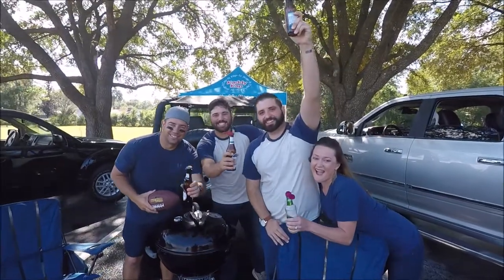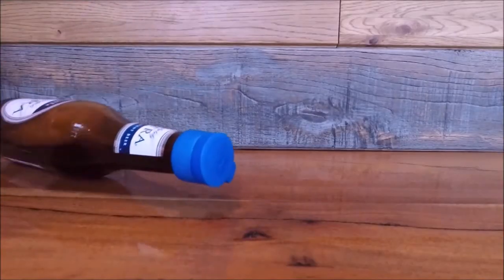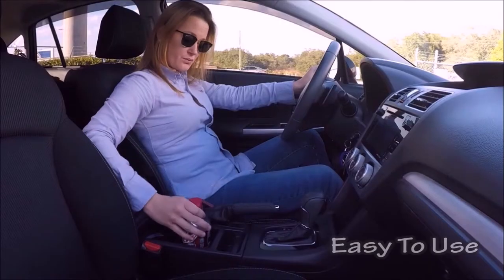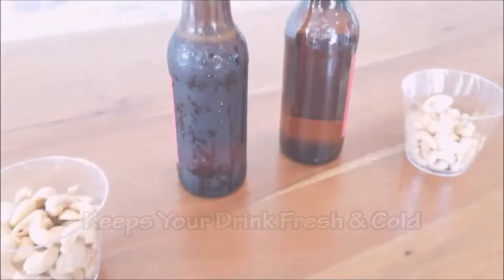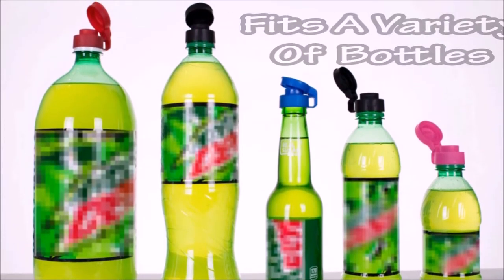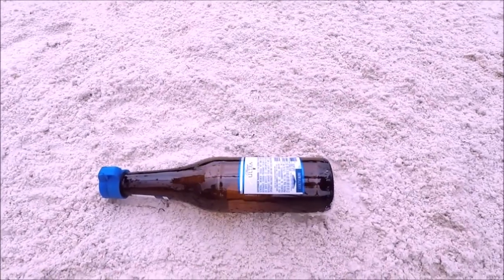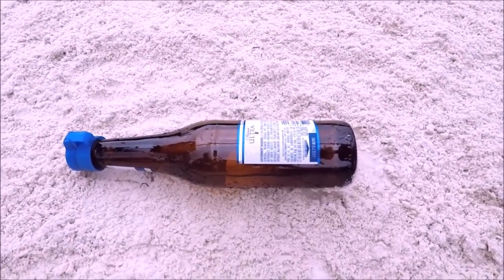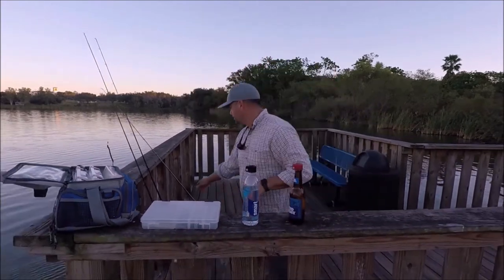Kaddy Kap | Kickstarter Launch | Universal Reusable Flip Top Bottle Cap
for an Early Bird Discount on our Kickstarter Launch December 1st 2017.  Kaddy Kap is the First and Only Universal and Reusable Flip Top Bottle Cap for Beer, Soda and Water Bottles.  Kaddy Kap Stops Spills, Identifies Your Bottle from the rest, Keeps Bugs and Contaminants Out, Provides Easy Flip Top Access and Keeps Your Drink Fresh and Colder for Longer!